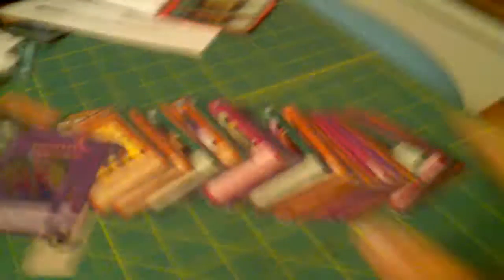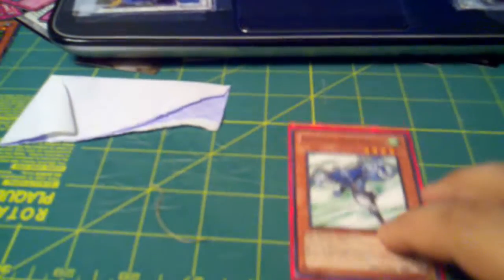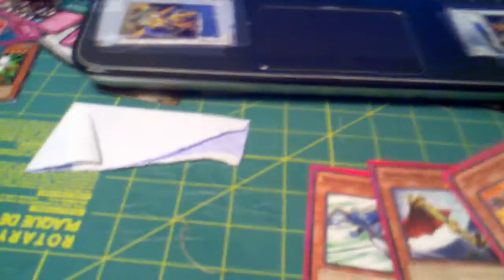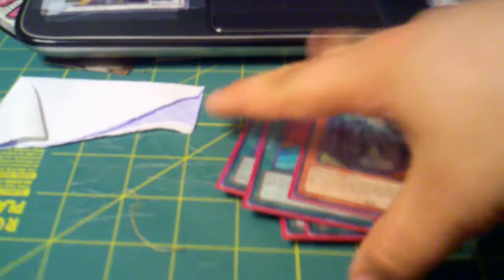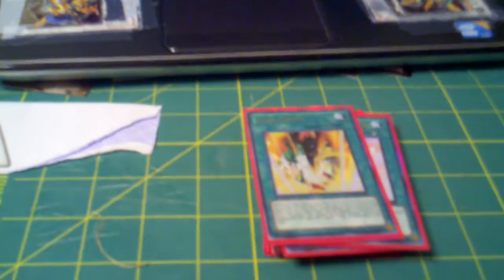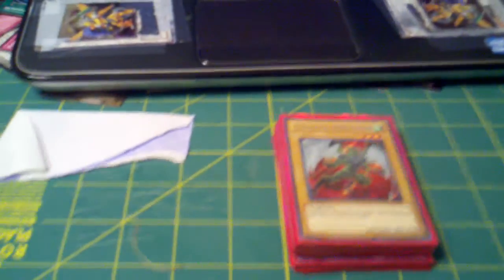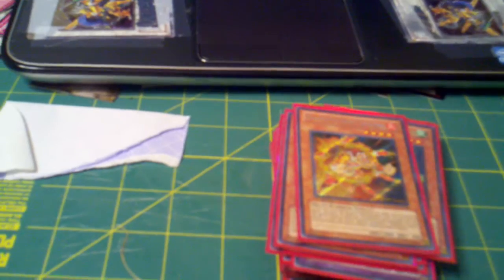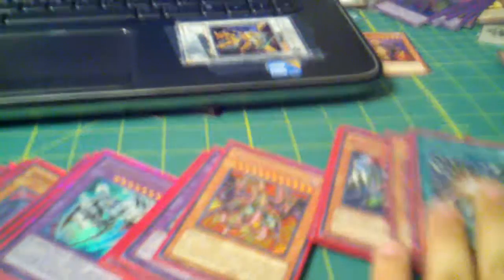Trade Update - Legendary Collection 2 GET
So I got my 2 Legendary Collections, and boy are my arms tired.
but really I got some pretty nice pulls, only thing that isn't available is the ultra miracle fusion and the thunder kings, I already traded those lol
so hit me up with trades on here or pojo